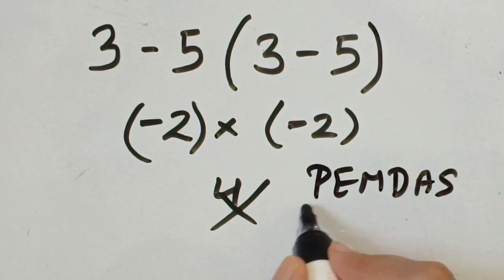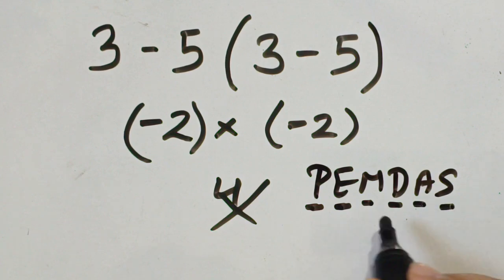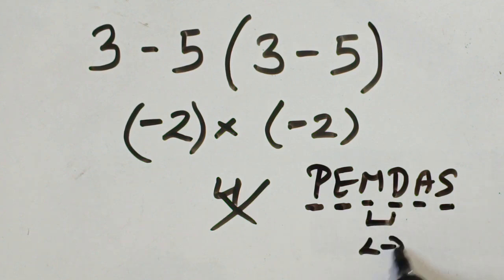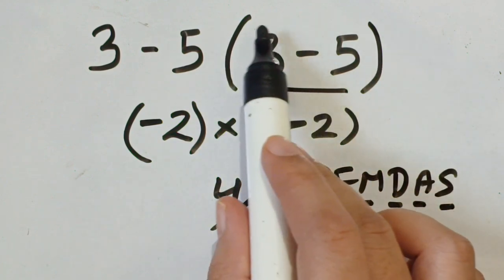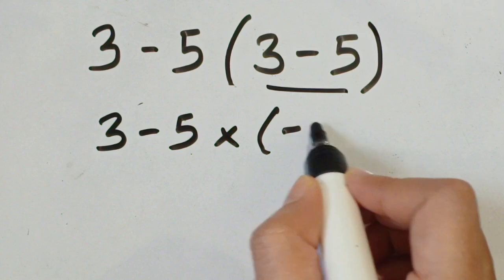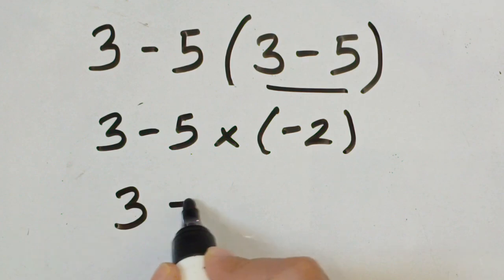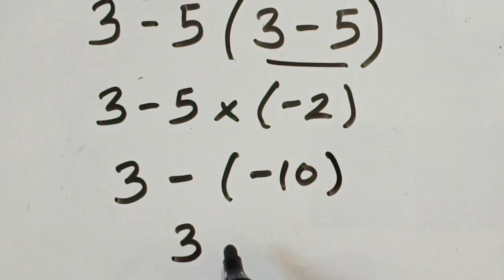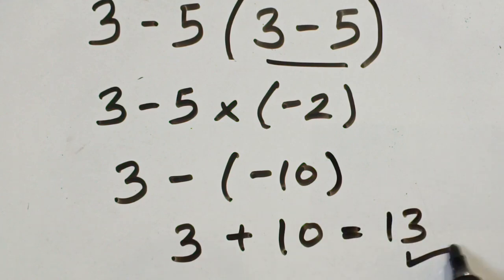Only few people get this simple question right!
🔥 Master PEMDAS in minutes and solve even the trickiest math expressions with total confidence! 🔥

Struggling with parentheses, exponents, multiplication, division, addition, or subtraction? Don’t worry—this video breaks everything down with super-simple examples that anyone can follow.

• Clear Explanation: Understand the full order of operations step by step.
• Real Practice Problems: Watch confusing questions turn into easy solutions.
• Beginner-Friendly Guide: Perfect for students, competitive exam aspirants, and anyone wanting fast clarity.
• Time-Saving Tricks: Learn quick methods that make solving expressions so much easier.

📈 After Watching, You Will Be Able To:
✔ Solve ANY PEMDAS question without confusion
✔ Avoid common mistakes most people make
✔ Boost your speed in exams and daily math
✔ Build strong calculation skills you can use anywhere

Hit the ▶️ button and follow along.
Don’t forget to:
👍 LIKE — if this helped you understand PEMDAS
💬 COMMENT — your hardest math question (I’ll solve it!)

🚀 Ready to upgrade your math skills? Let’s get started!